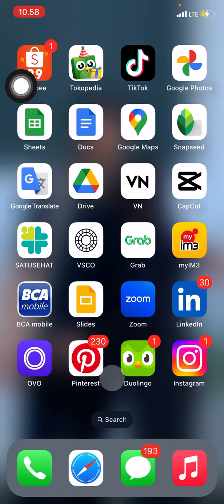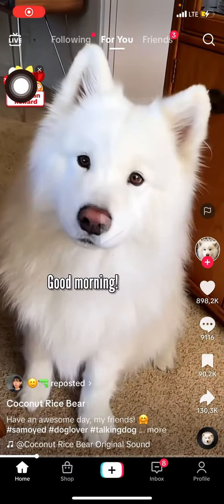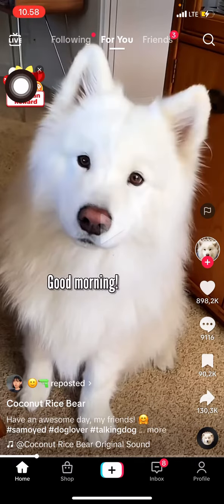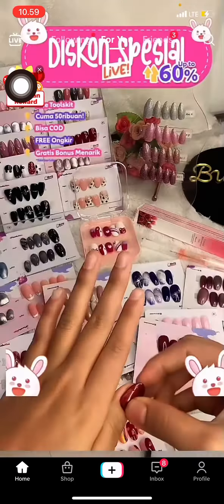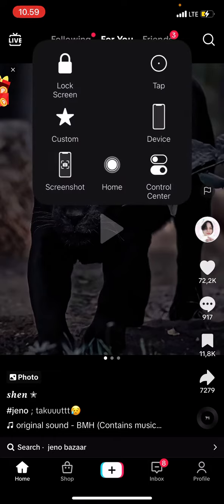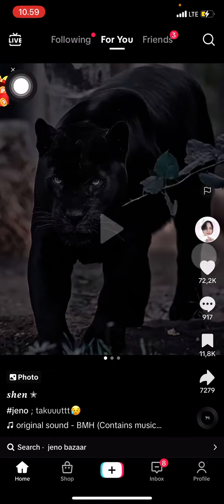Repost Your Favourite Video so That Your Friend Can See it Too! How to Repost Video on Tiktok?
Let your Tiktok mutual know what are you watching on Tiktok! Repost the video that you like and make your friend watch it too